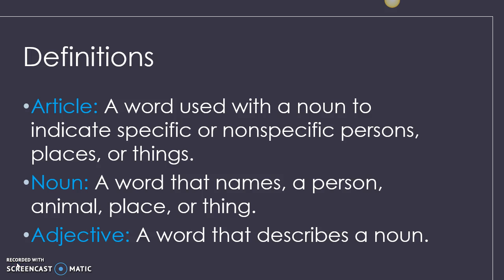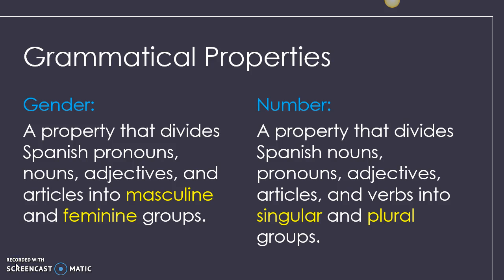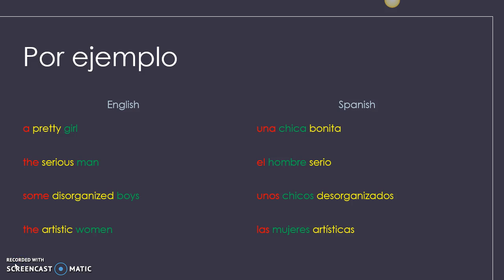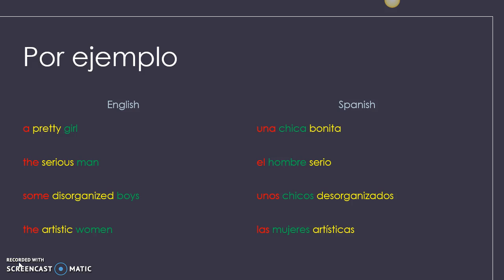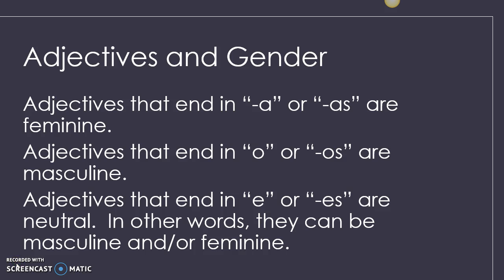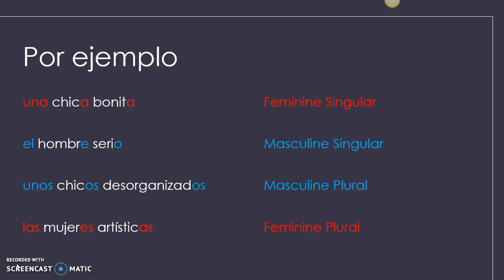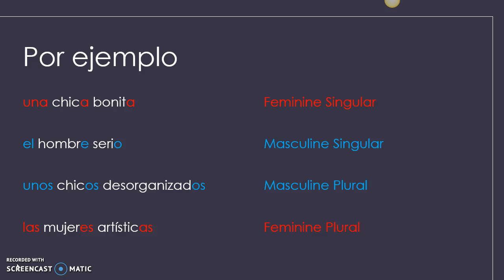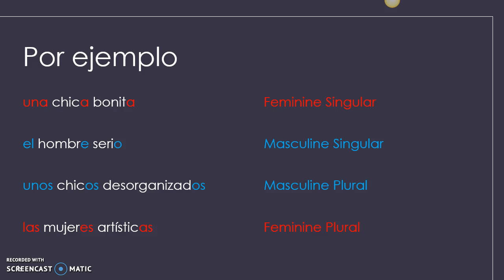Article-Noun-Adjective Agreement Tutorial